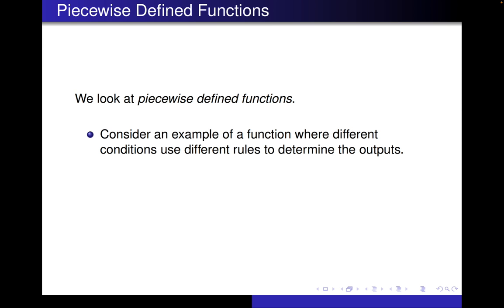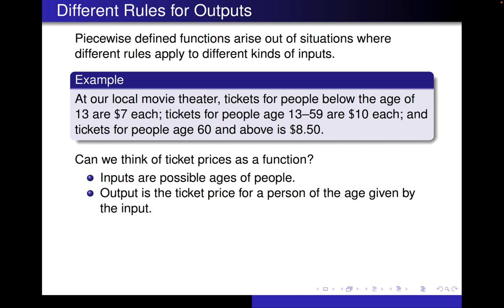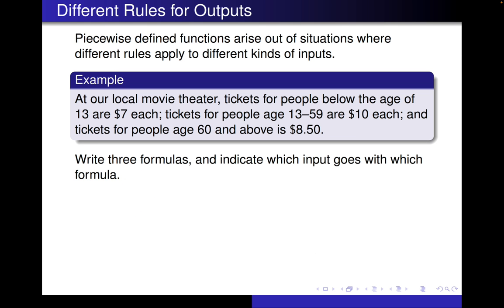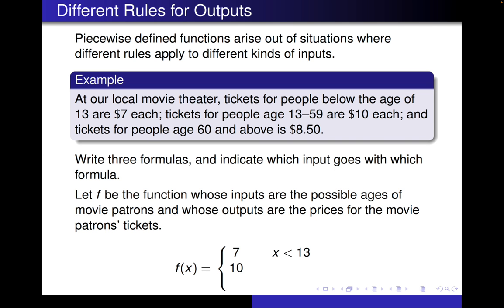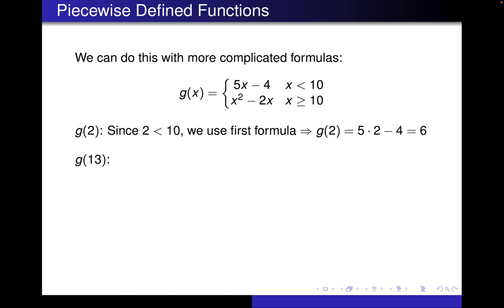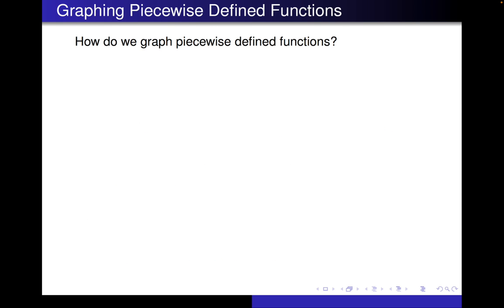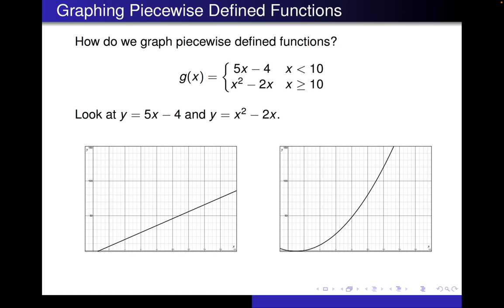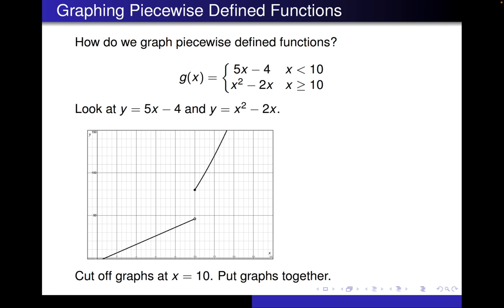Piecewise Defined Functions (Section 1.9)